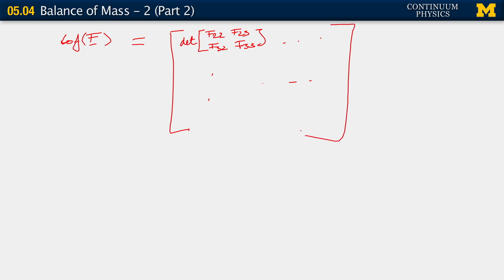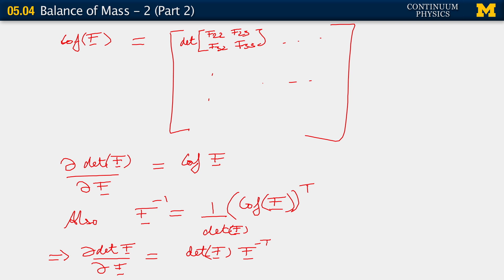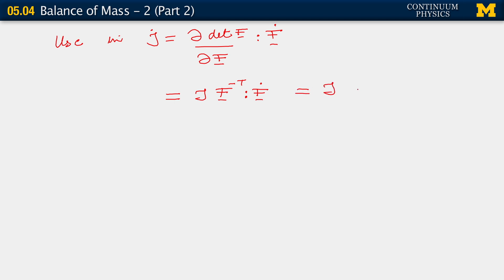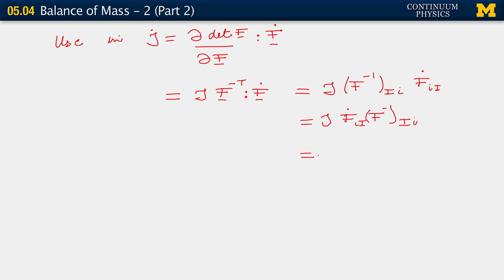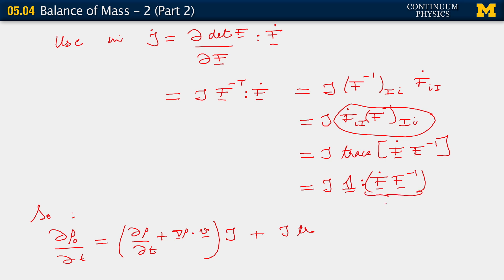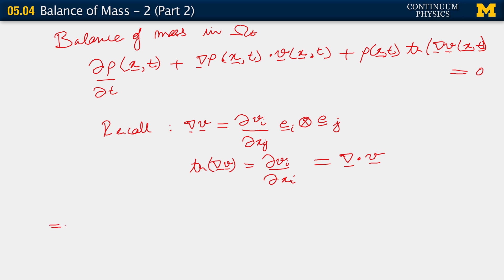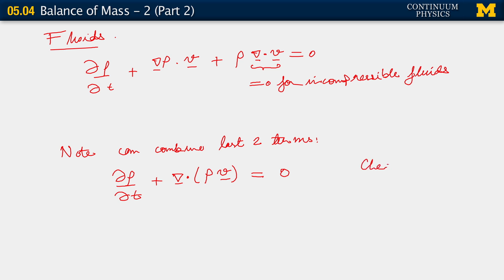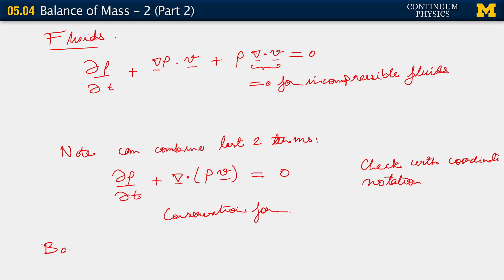05.04. Balance of mass II